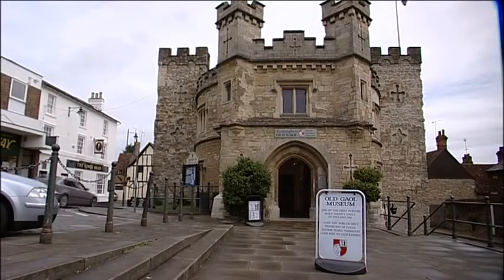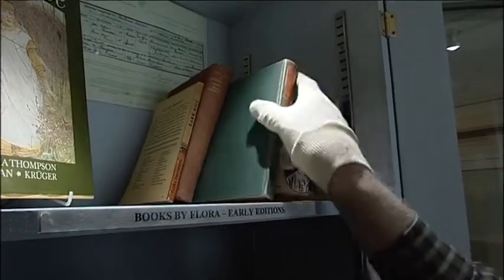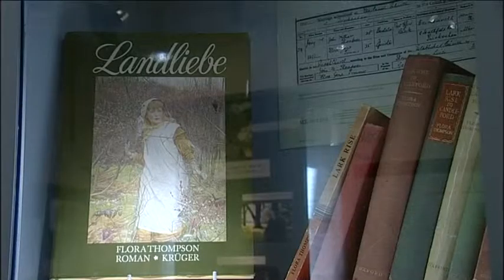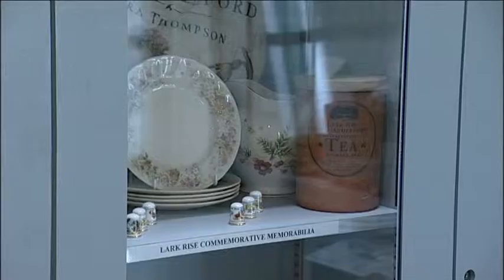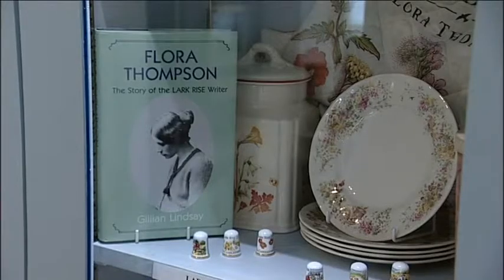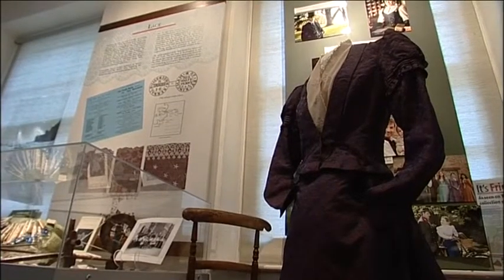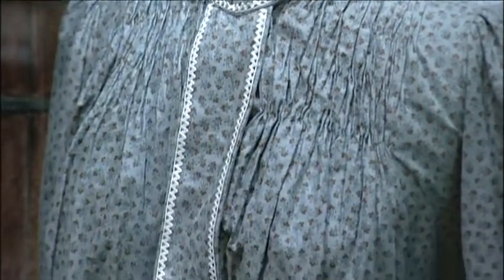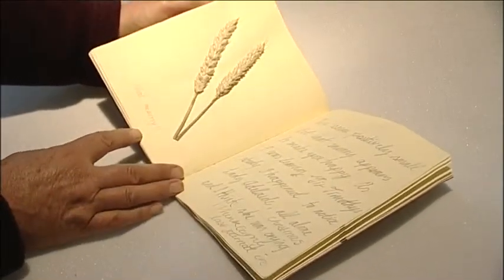Buckingham Old Gaol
The Flora Thompson Exhibition